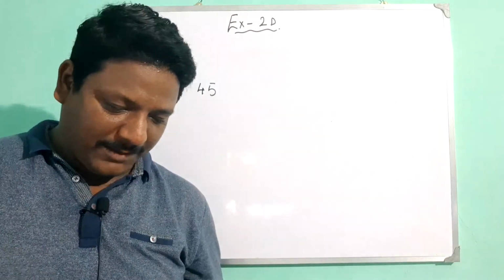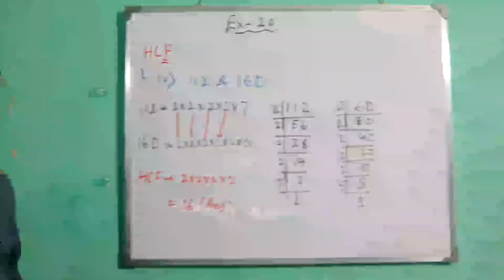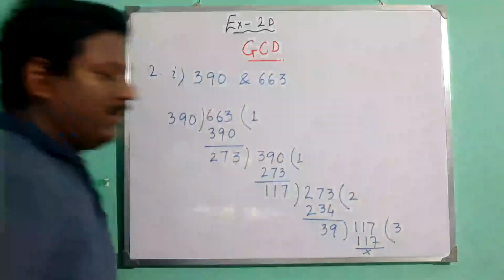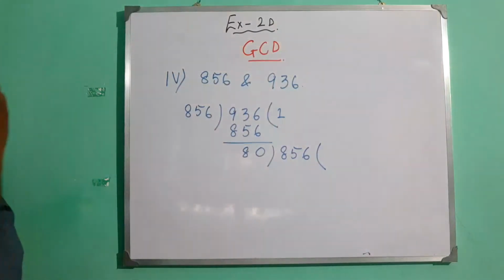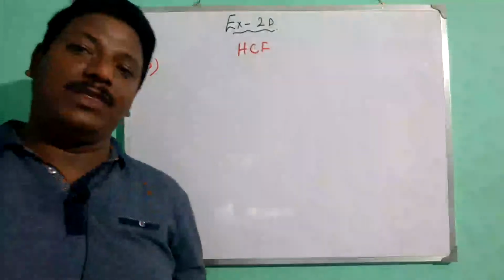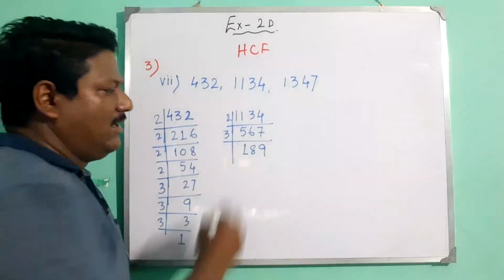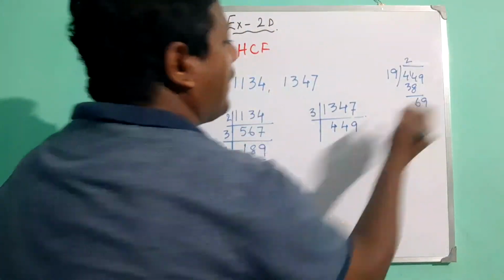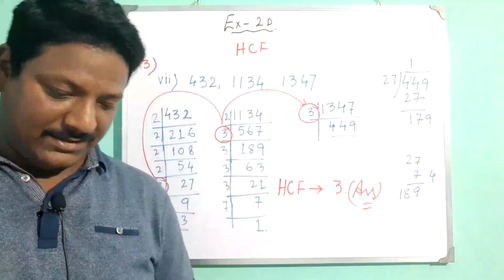Copy of Class 6 Mathematics Exercise 2D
Exercise 2D
Solution of question number 1,2,and 3